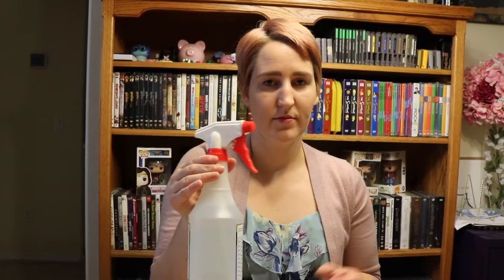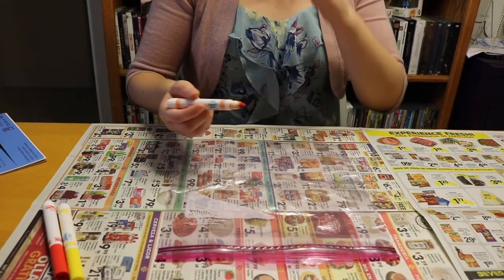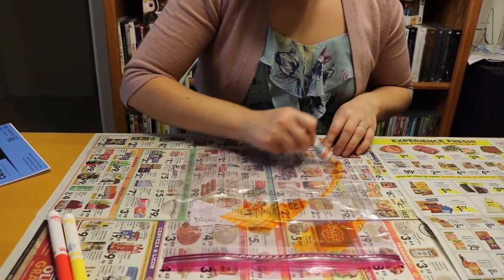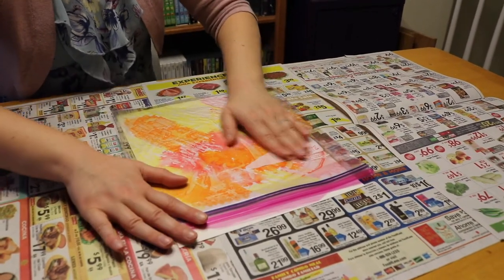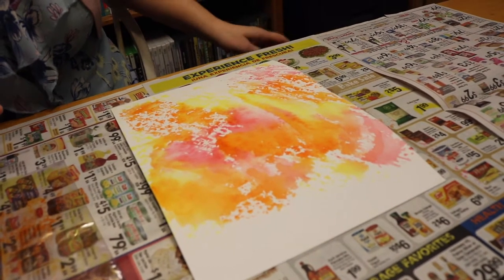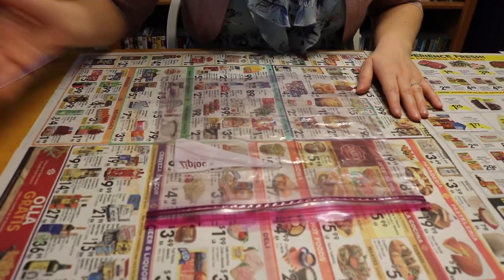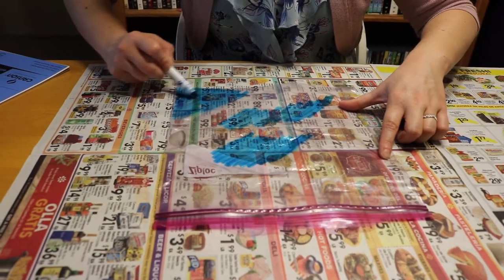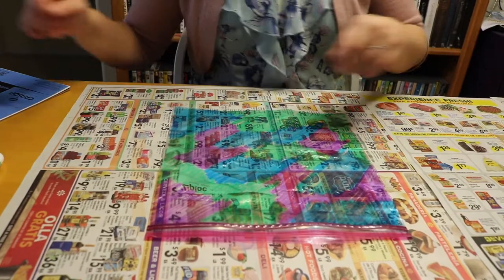Adult Craft: Faux Watercolor Art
Supplies: Gallon sized Ziploc bag, washable markers, spray bottle filled with water, and paper, Cardstock, or watercolor paper